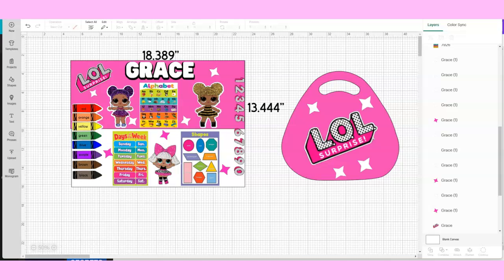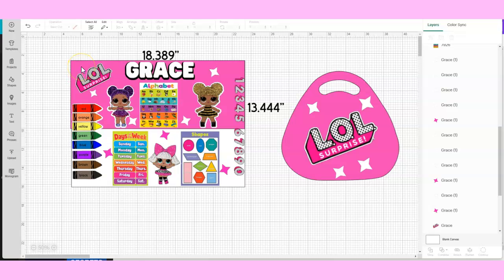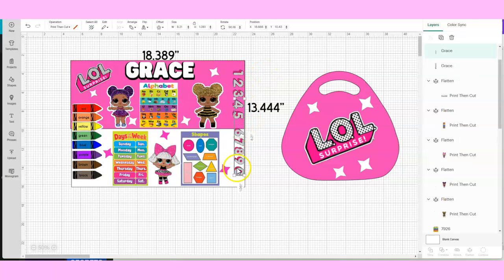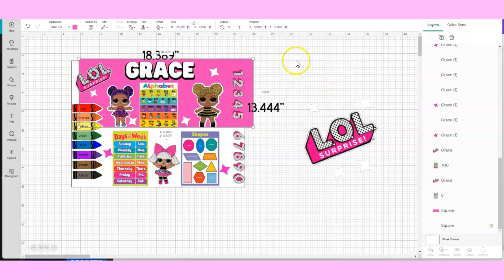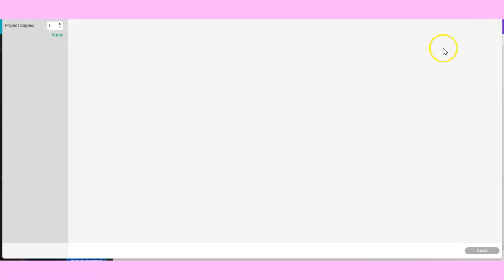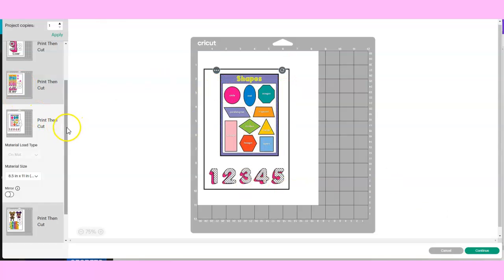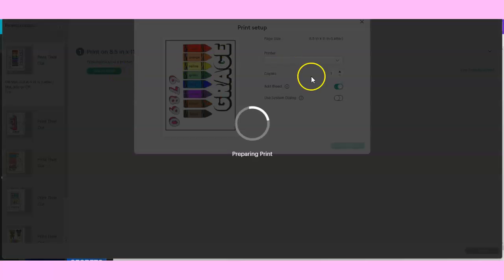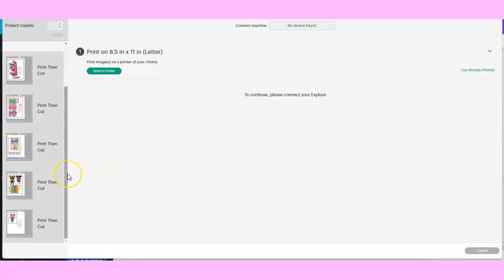Learning Table Design Part 1